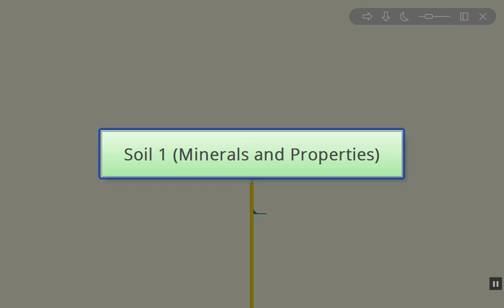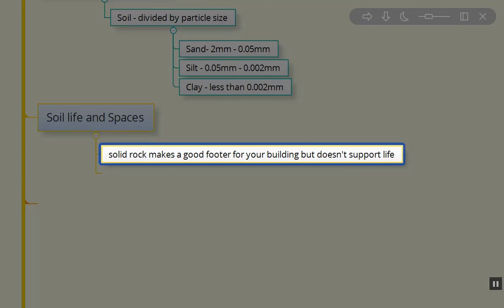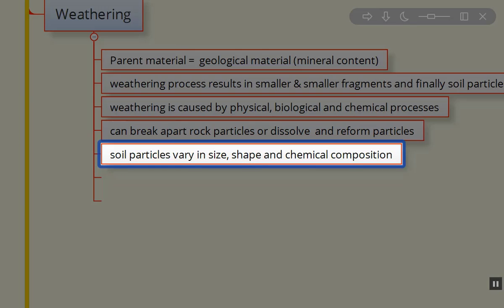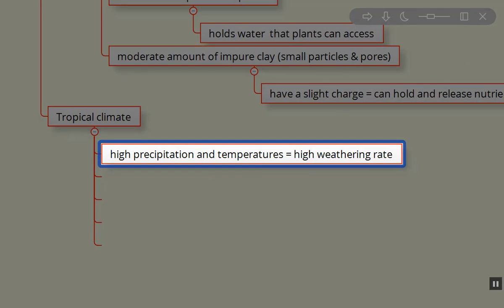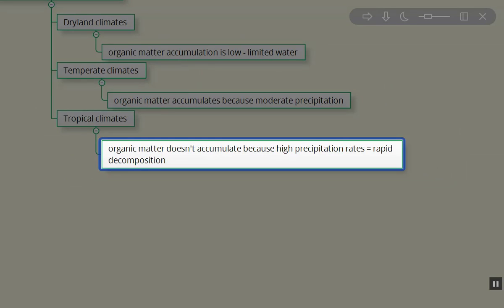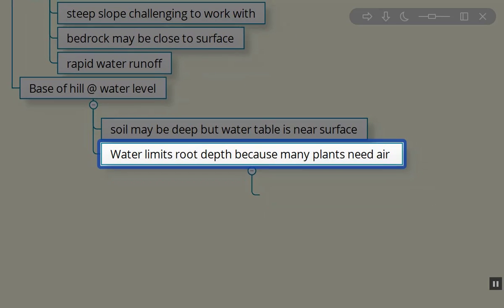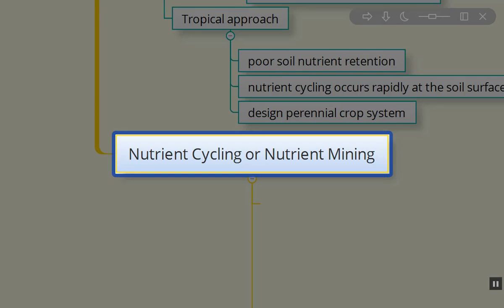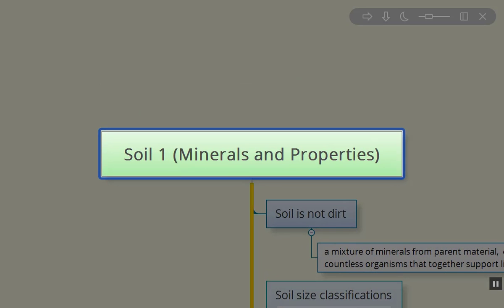Soil and Life, soil structure and function, soil building, permaculture and soil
This is the first of a few presentations on soil. In this video I discuss process of soil formation, components of soil and factors that influence soil function.  This is a foundational presentation that is necessary in order to appreciate differences in the role and approaches to basic soil management in different climate zones.

Topics covered include soil particle size classifications, porosity and the importance of soil spaces, weathering, differences in the decomposition of organic matter in various climates and challenges associated with plant growth on different landscapes.  I also discuss how different approaches are used in drylands, temperate and tropical climates. I briefly discuss the benefits of nutrient cycling over nutrient mining.